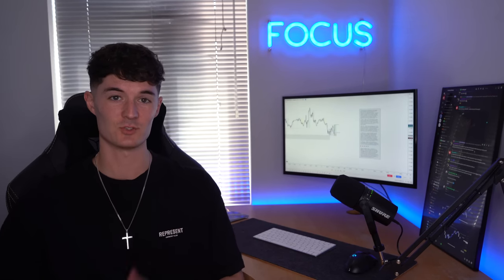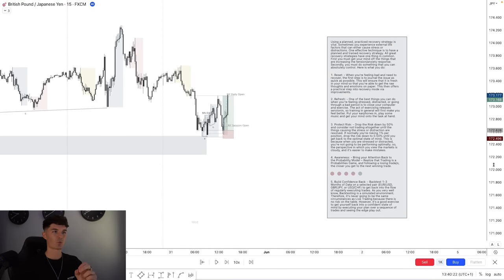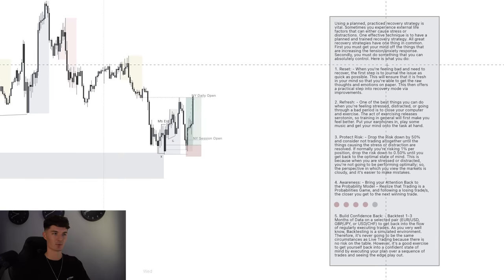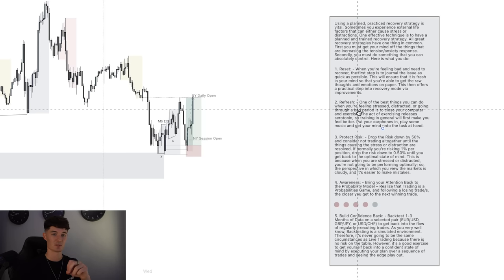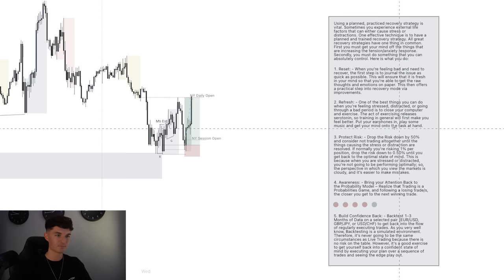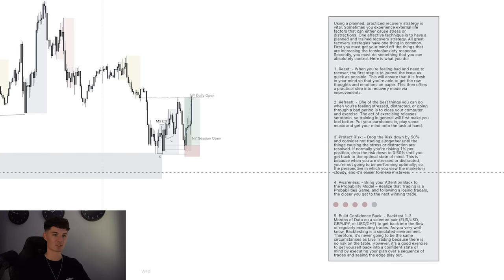This *Recovery Strategy* Will Help You Minimise Damage